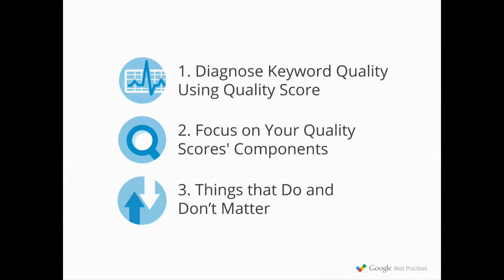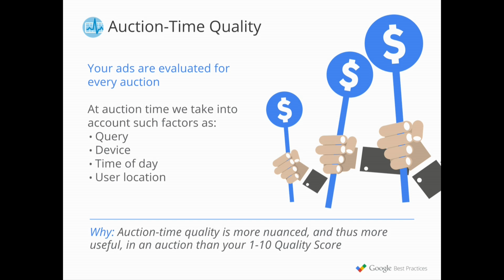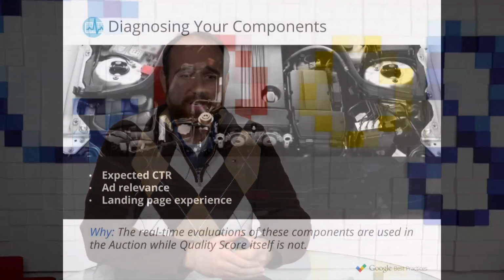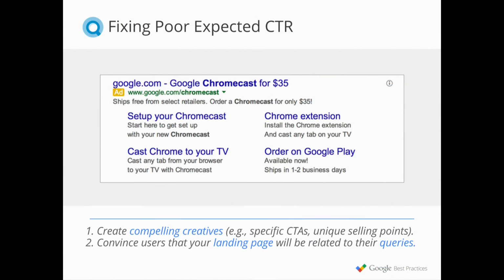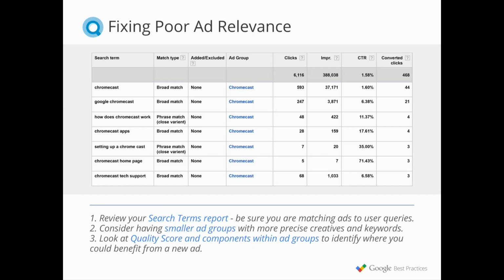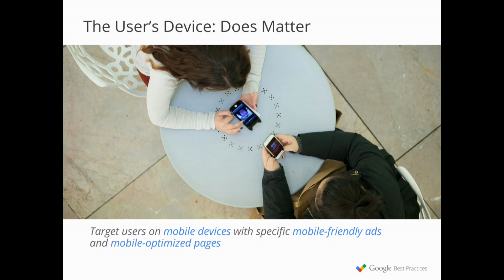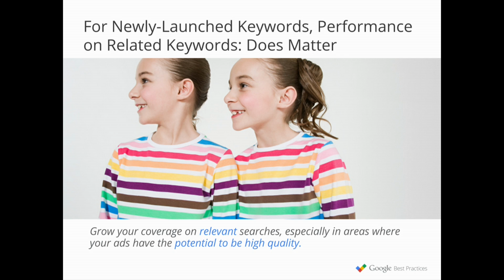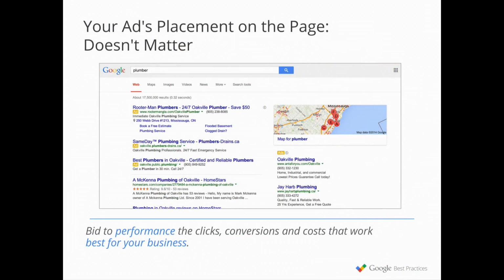Settling the (Quality) Score - Google Best Practices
blog.google/technology/ads/new-advertising-brands/

This Hangout on Air covers what advertisers should know about Quality Score. The quality of your ads is measured to provide both users and advertisers with a good experience. Learn about the important elements of ads quality and how you can improve your Quality Score. If you manage a Google Ads account with a lot of keywords and ad groups, bulk uploads are an easy way to manage changes to your campaigns.